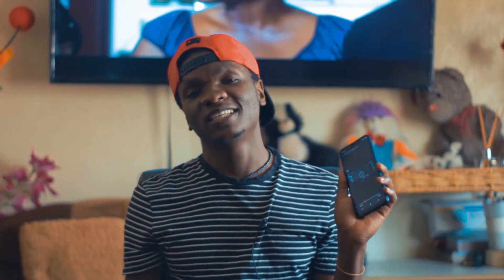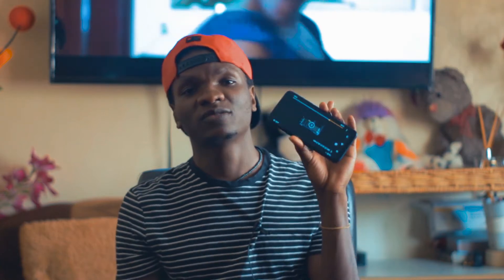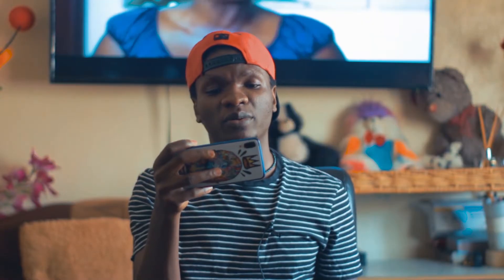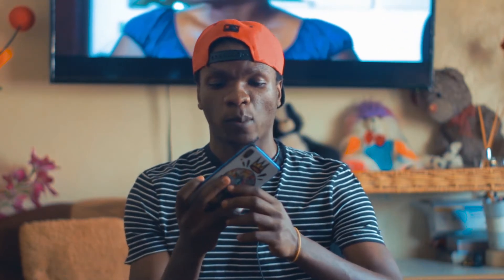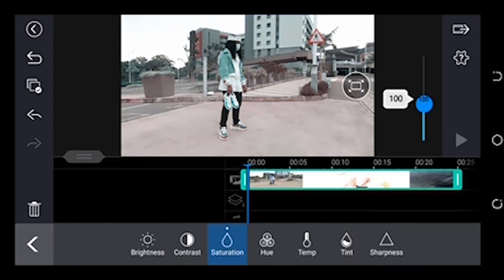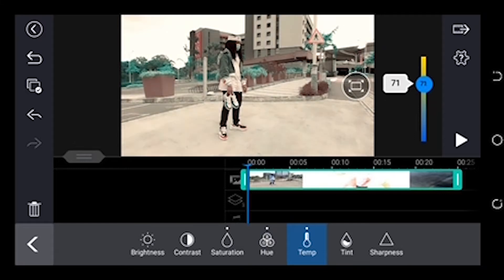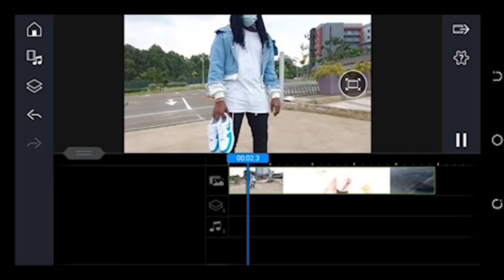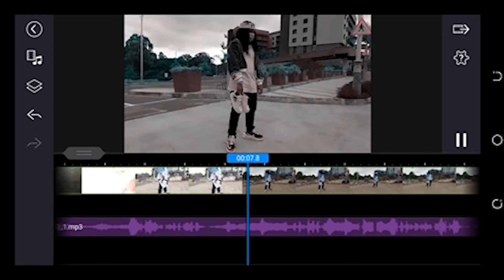HOW TO EDIT, COLOR GRADING VIDEOS ON ANDROID PHONE - POWER DIRECTOR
This video will show you HOW TO EDIT & COLOR GRADE VIDEOS ON ANDROID PHONE - POWER DIRECTOR